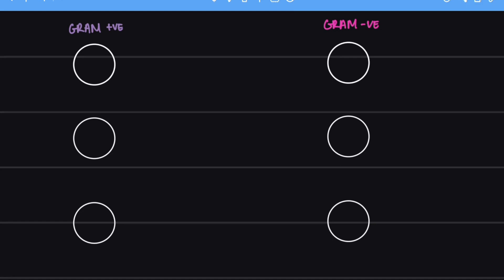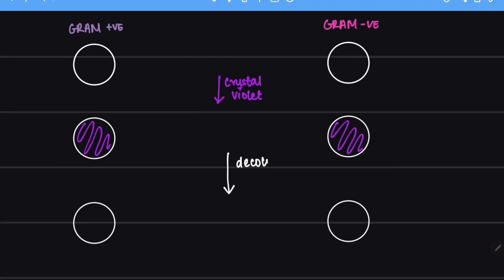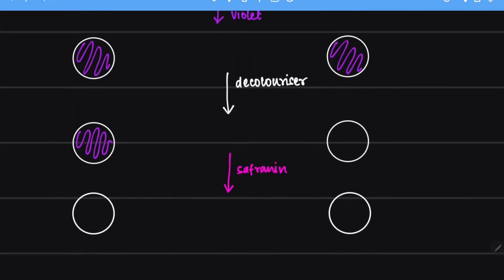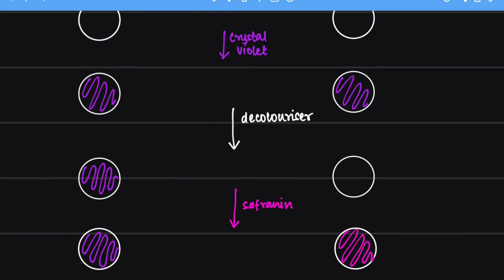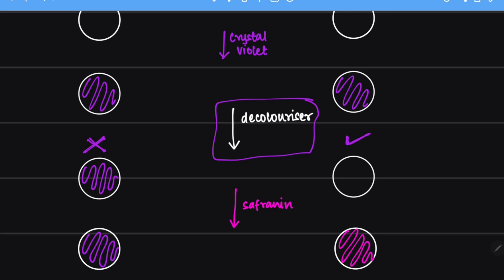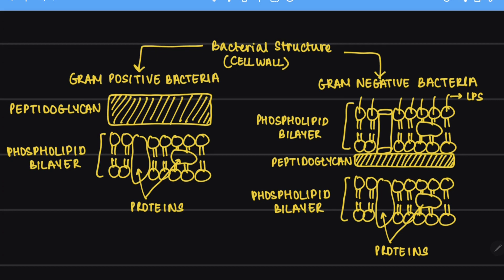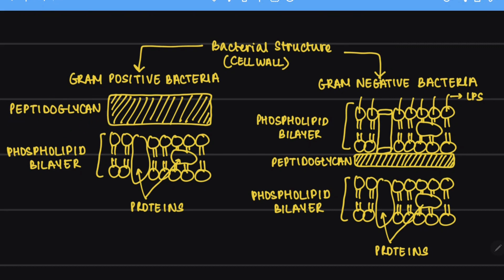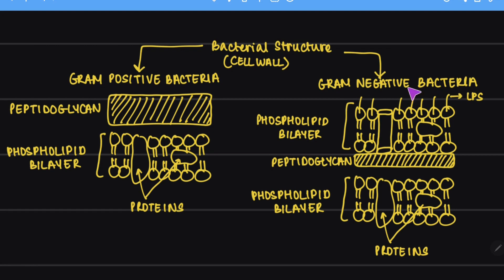Gram Staining Procedure I differences between Gram positive and Gram negative bacteria.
In this video, we'll be discussing the Gram Staining Procedure I differences between Gram positive and Gram negative bacteria.

We'll also be explaining the process of a Gram Stain. If you're interested in knowing more about Gram staining, then this video is for you! We'll discuss the differences between Gram positive and Gram negative bacteria, as well as the process of a Gram Stain.

By the end of this video, you'll have a better understanding of the different types of bacteria and the process of Gram staining. Hope you enjoy this lecture.
Happy Studying